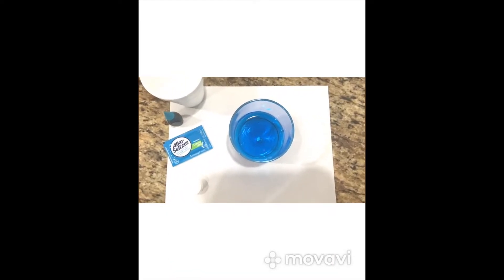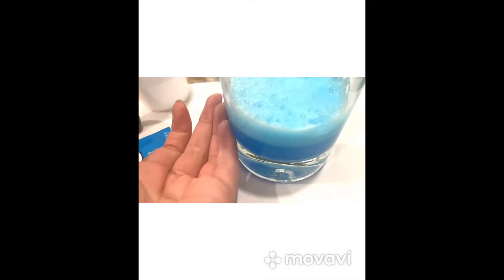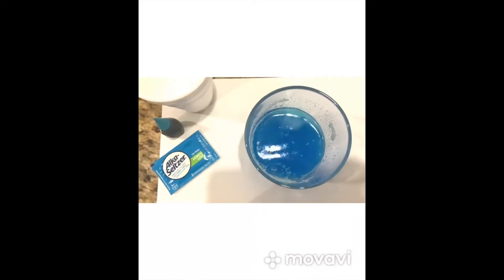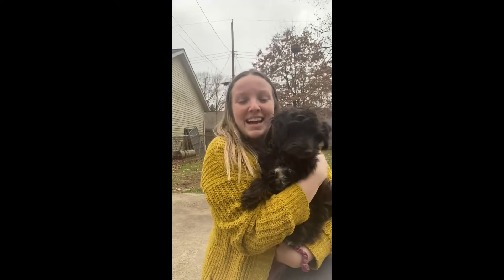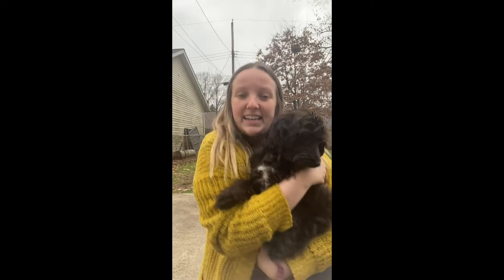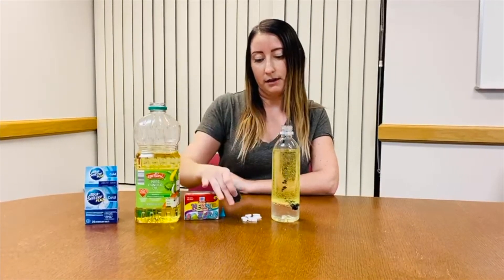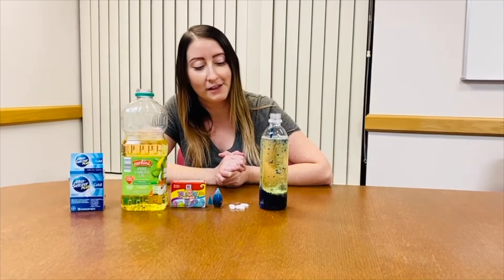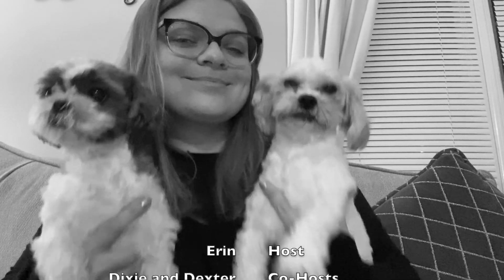Check out these cool skits from volunteers that include science experiments, jokes, pets and more!